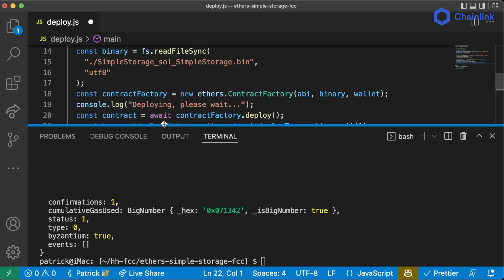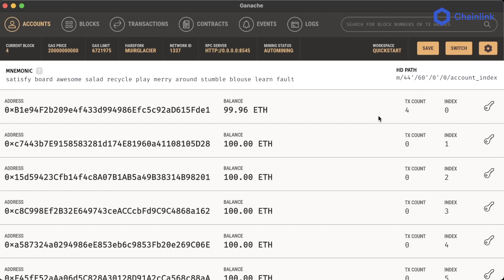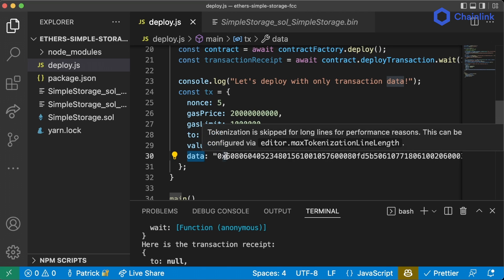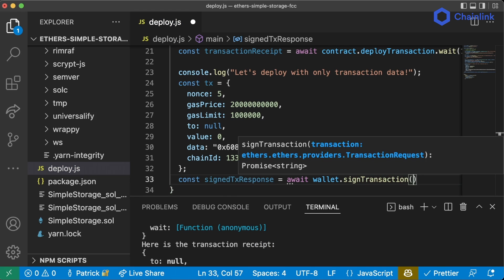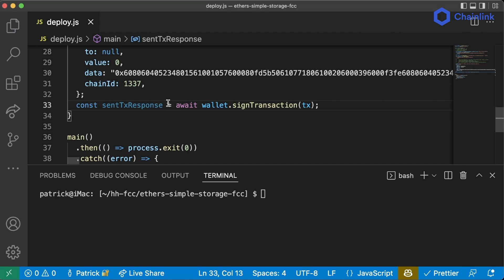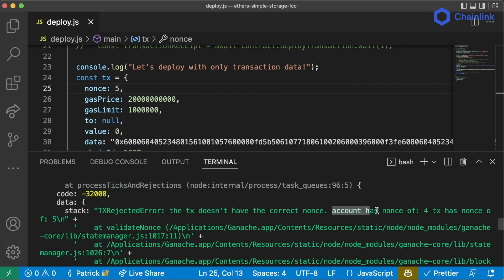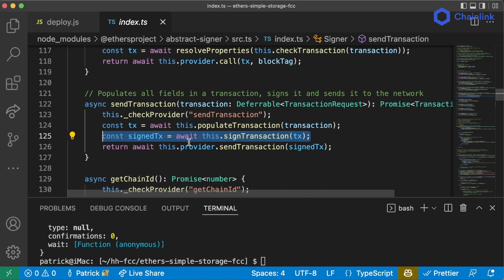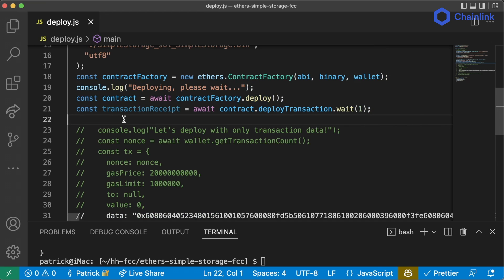Send a "Raw" Transaction in Ethers.js | Ultimate Web3 Solidity & Javascript Course | Lesson 5 Pt. 11